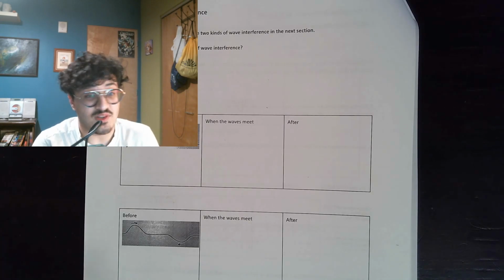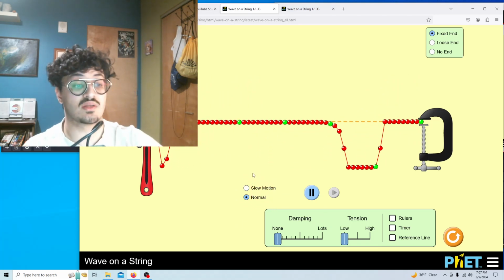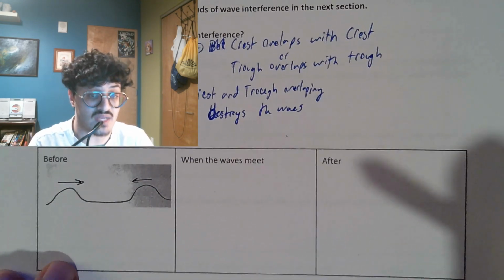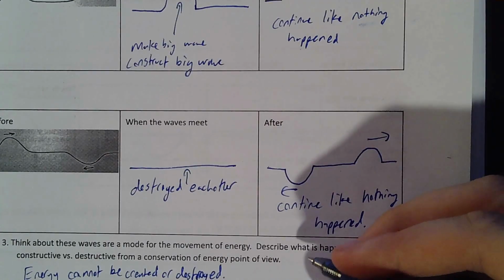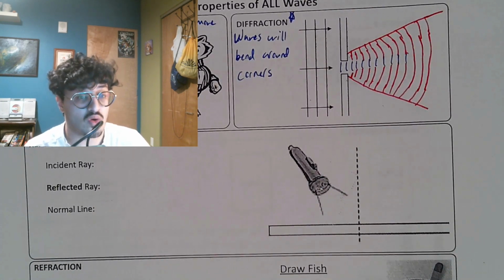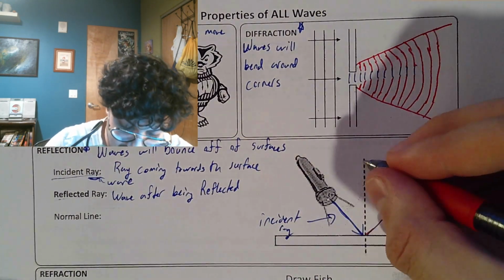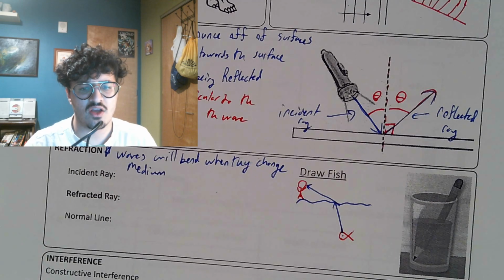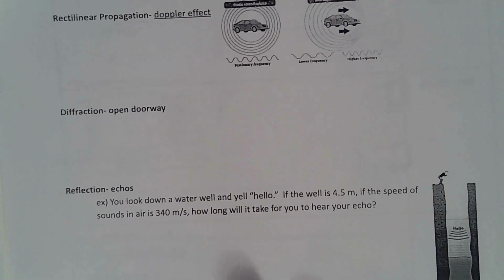Notes on the 5 Properties of Waves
These are notes for my Conceptual Physics students for March 13th 2024. It covers just the 5 properties of waves.